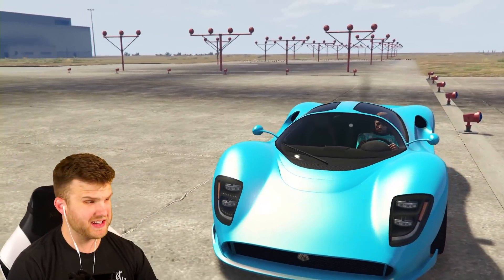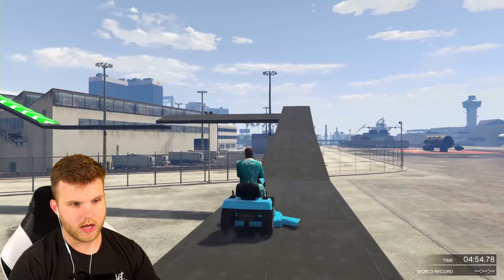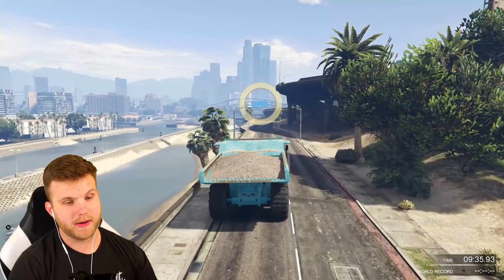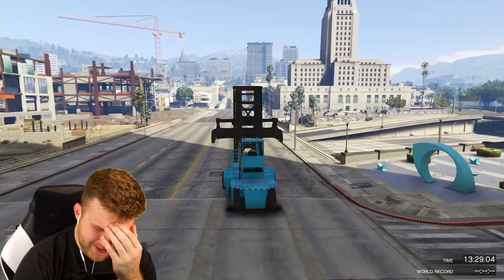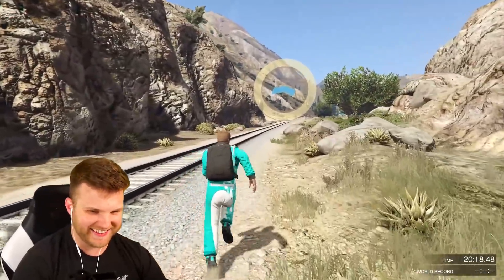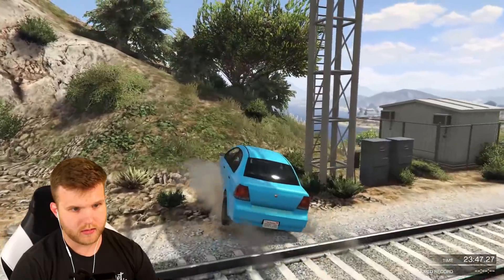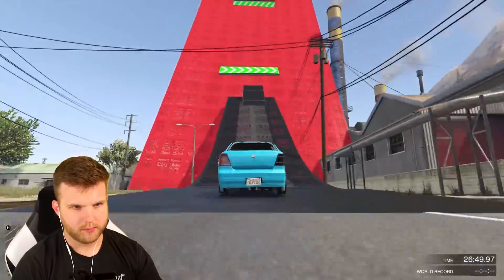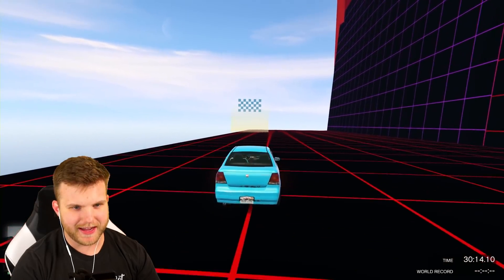DON'T Jump The TROLL RAMP! | GTA5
This was a tough one, we had to race across the entire map and make sure we're picking the right path the entire time!